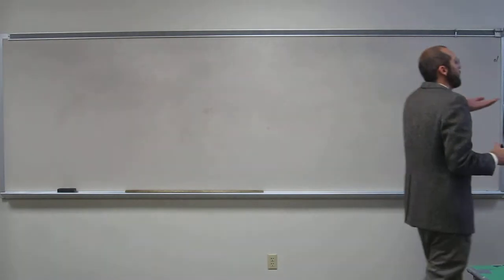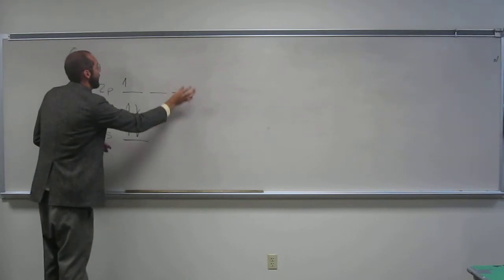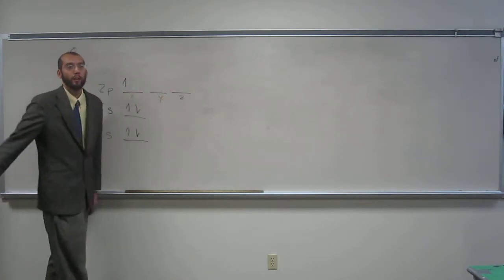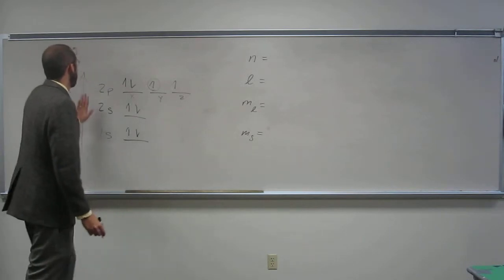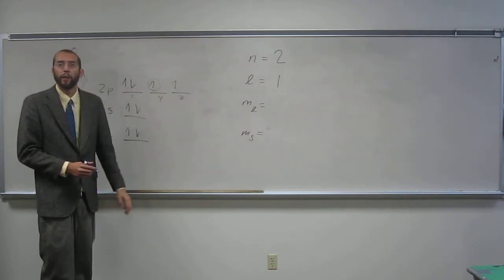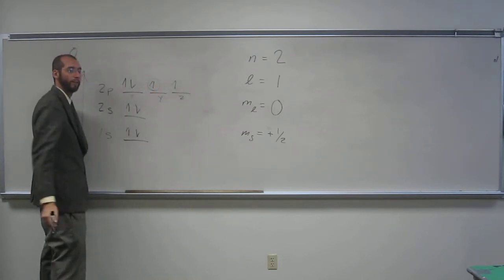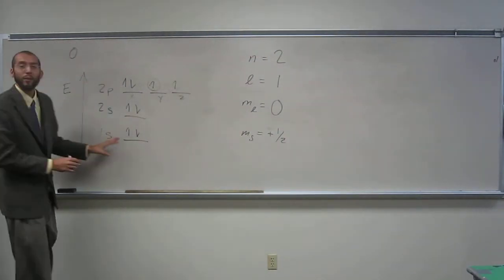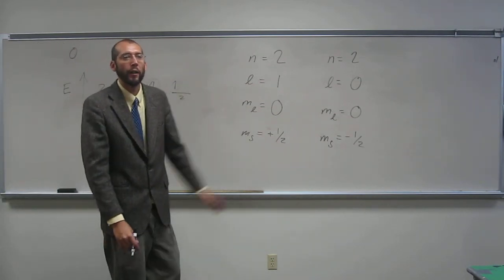Quantum Numbers 002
For the oxygen atom:
a) Predict the quantum numbers for the sixth electron in the atom.
b) Draw the condensed orbital diagram of the atom.
c) Predict the quantum numbers for the fourth electron the atom.